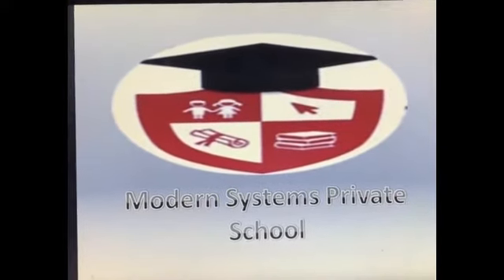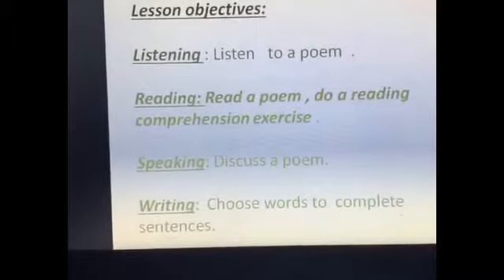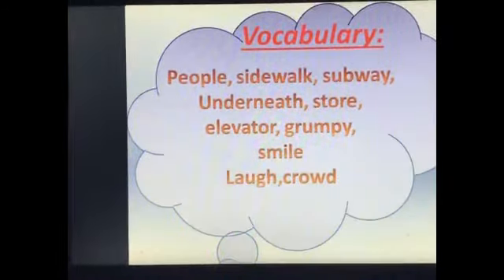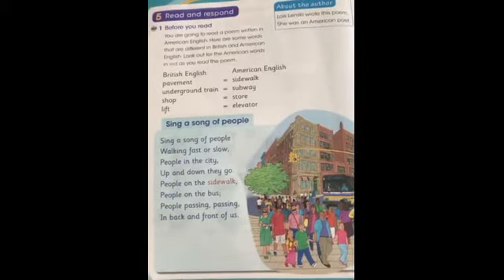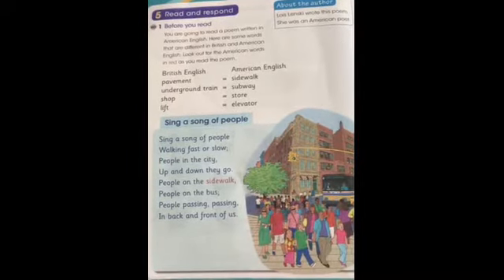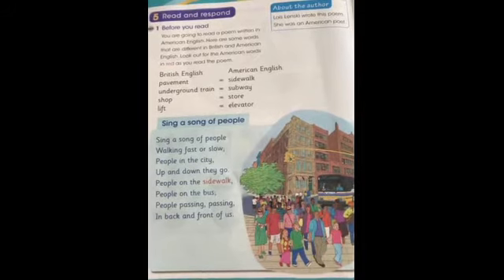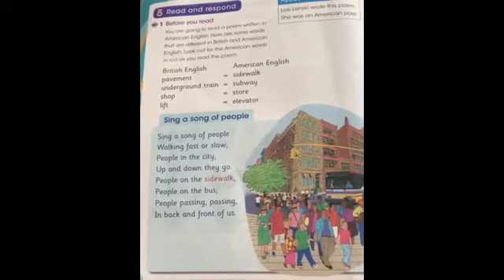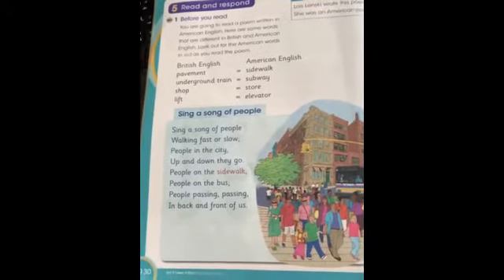“-sing a song of people” lesson for grade one students by the supervision of teacher Mai Shetaiwi